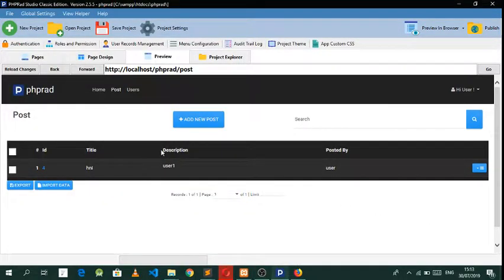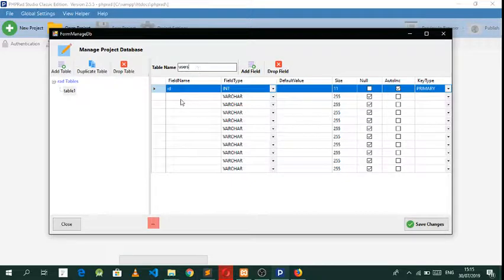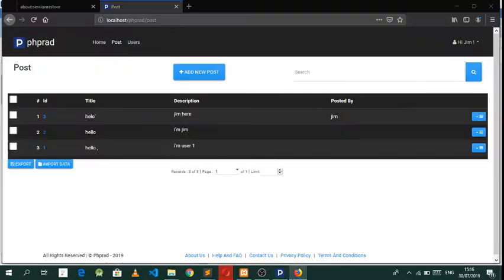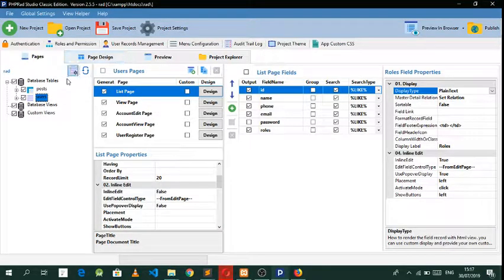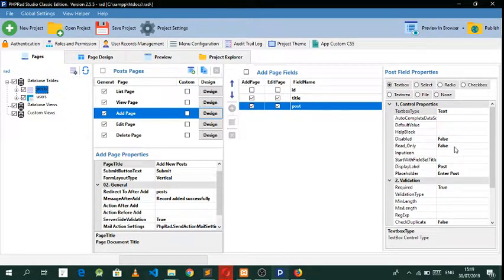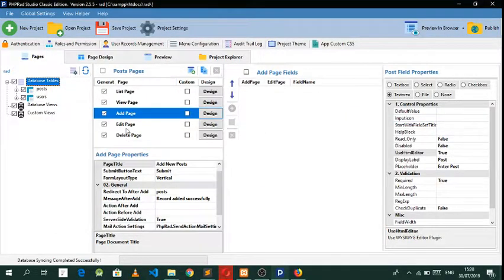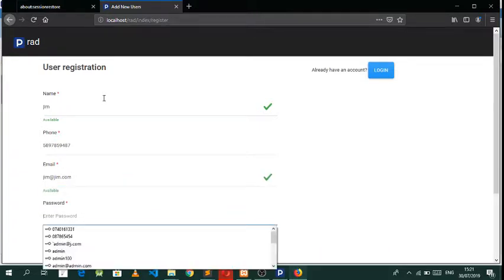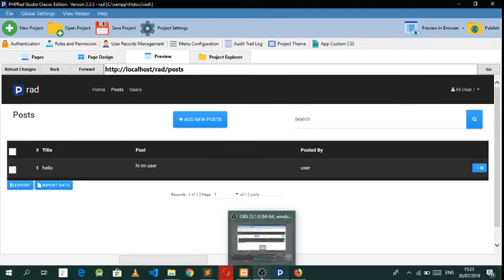record management in php rad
ever wondered how you can give permissions to users in phprad? well m this its the video you have been looking for!!
learn how to allow users to only view, edit, delete only their own records in phprad! in case of any questions, leave a reply down below.